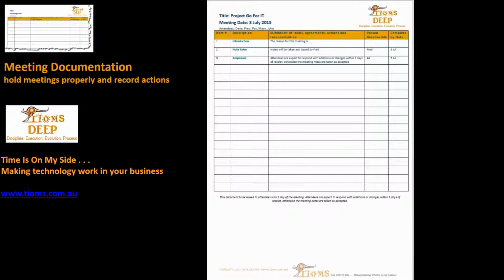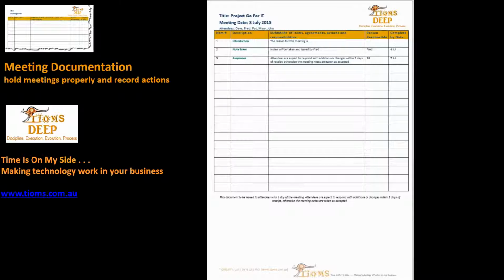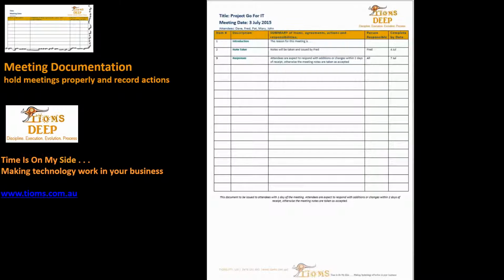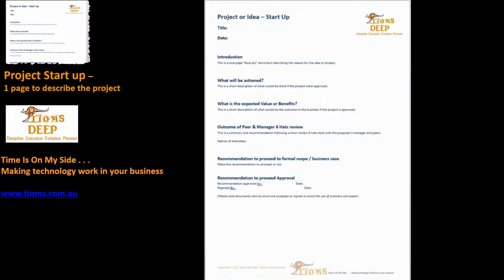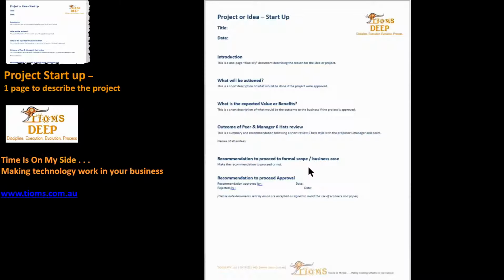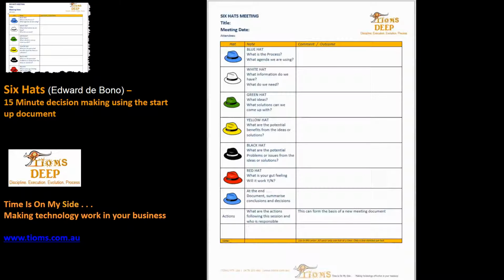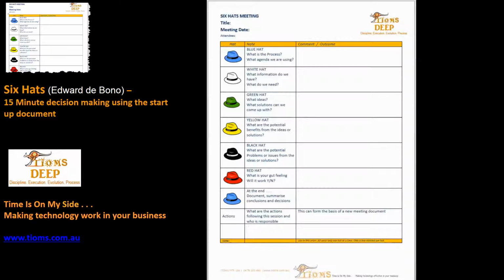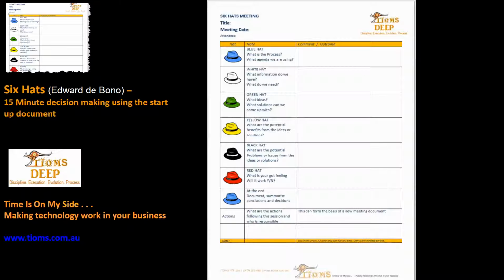Tioms Deep Start Up Templates 1 to 3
TIOMS Project Management Methodology StartUp Templates 1 to 3